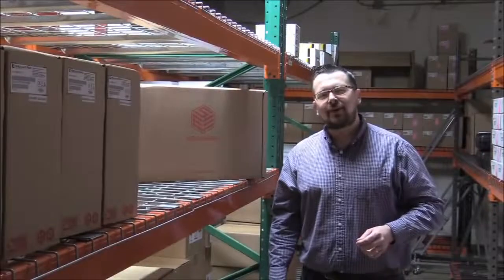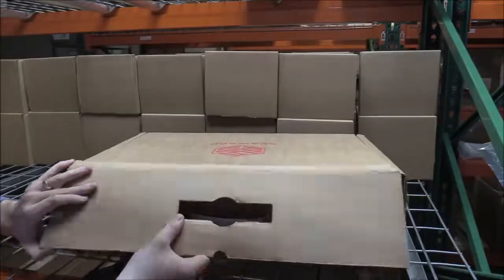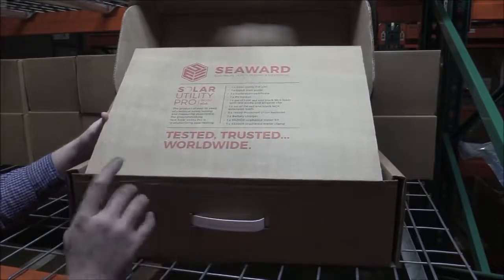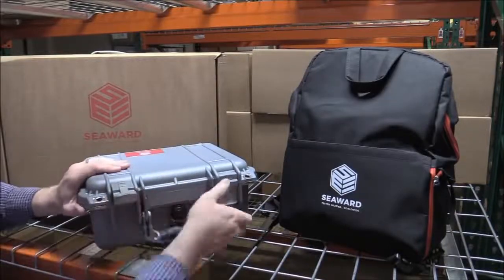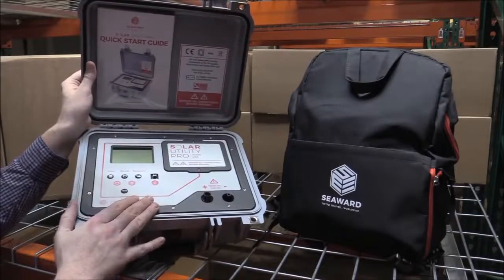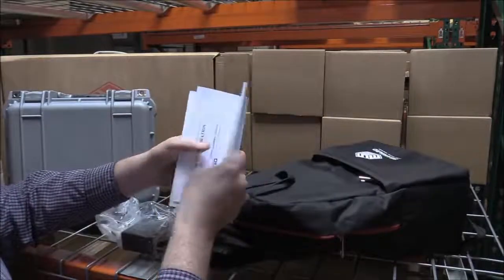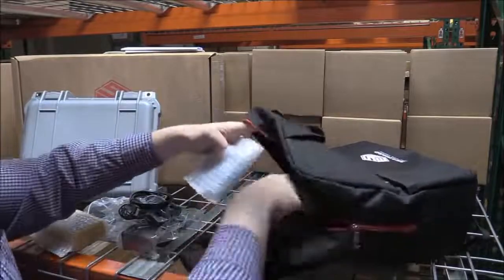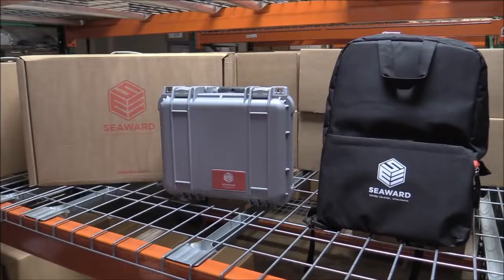Seaward Solar Utility Pro Unboxing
In this video Seaward's Category Manager for Renewables Michael Middlemast unboxes the 1500V, 40A Solar Utility Pro string checker.